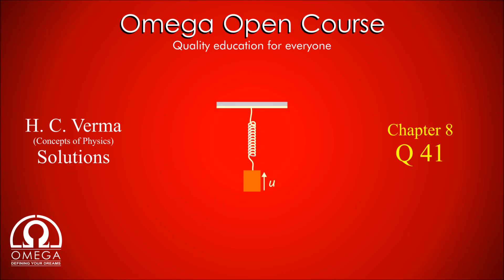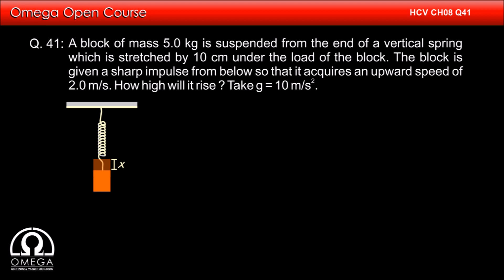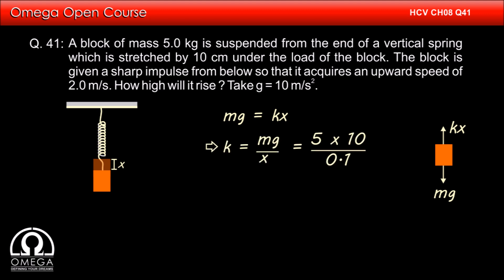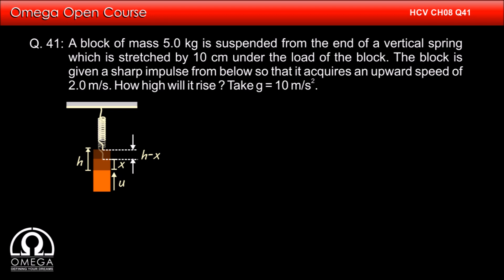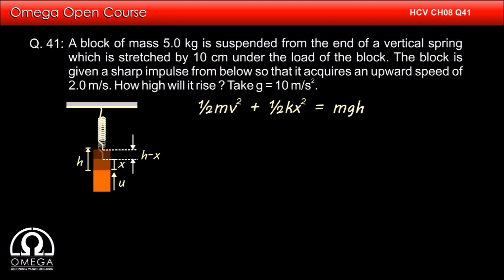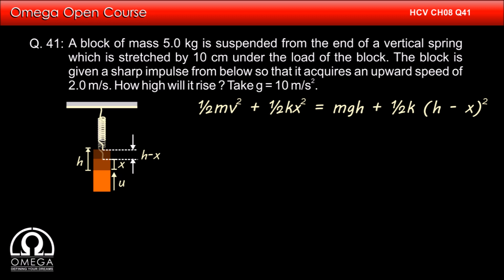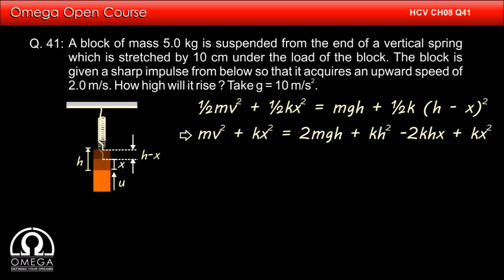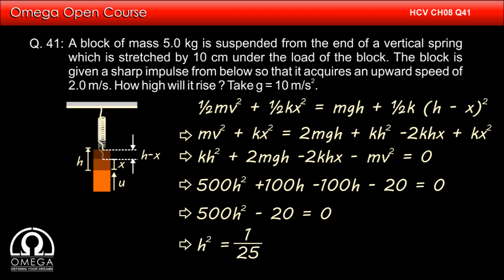H. C. Verma Solutions - Chapter 8, Question 41